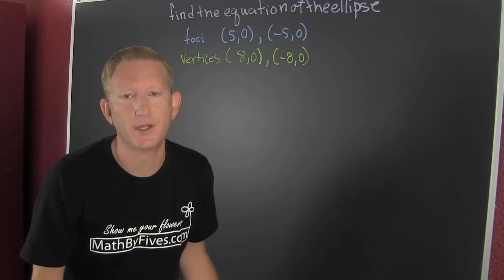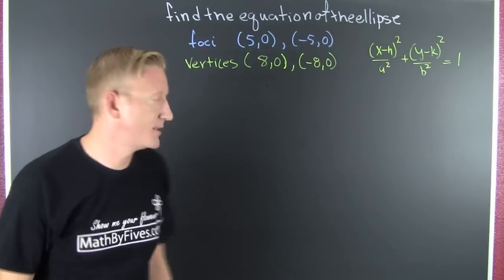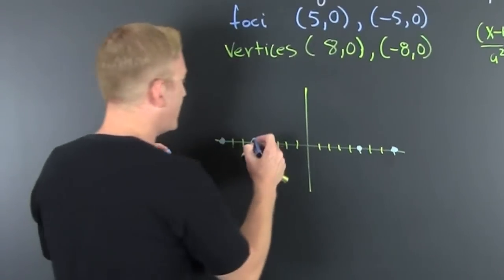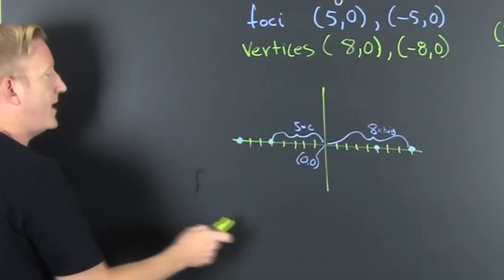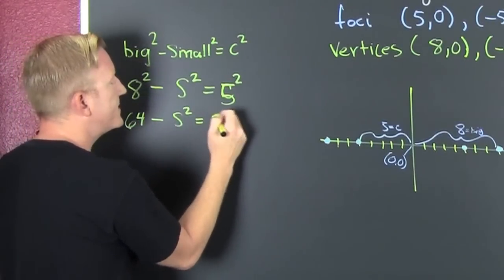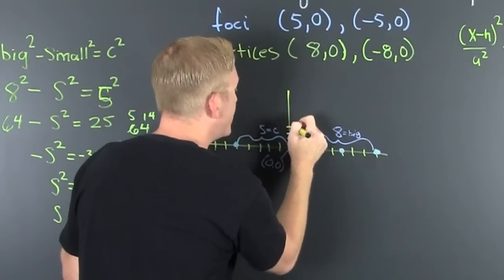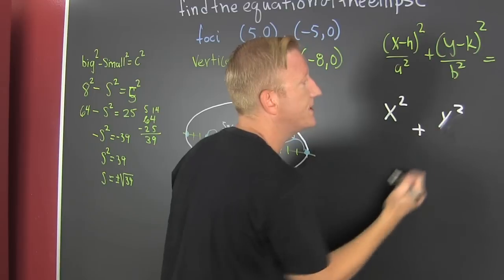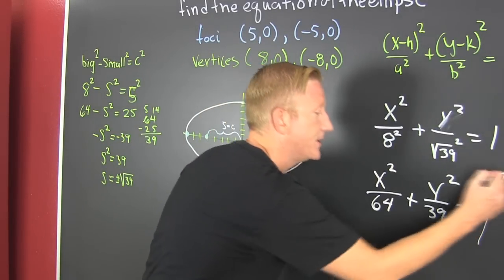Find the Equation of an Ellipse with given Foci and Vertices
These videos are part of the 30 day video challenge. My students frequently miss this problem because it is next level thinking. In this video you are given characteristics of and ellipse and are asked to find its equation.

Other Ellipse videos